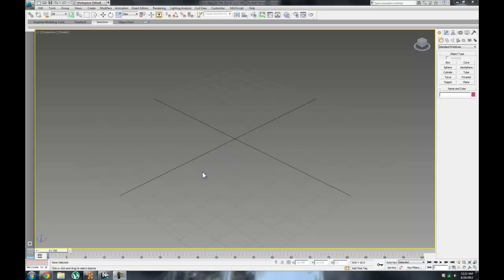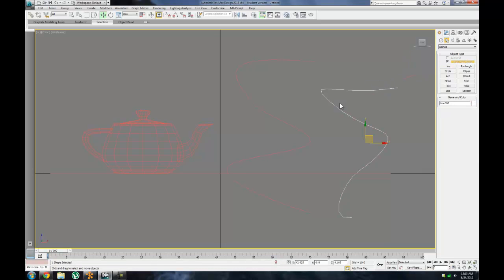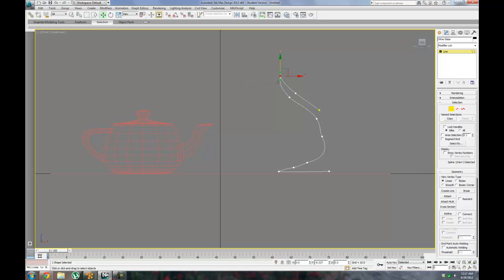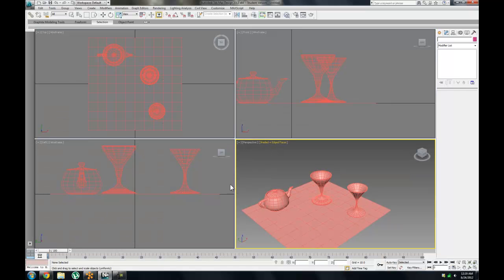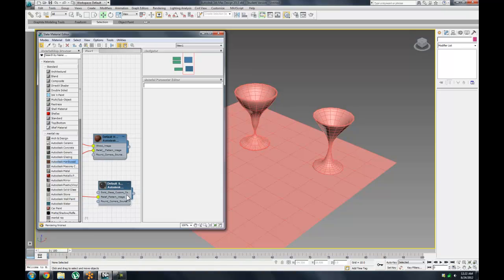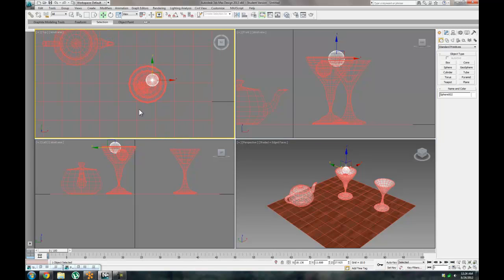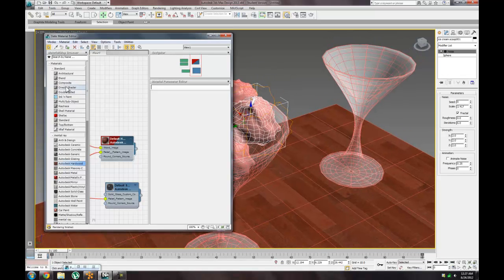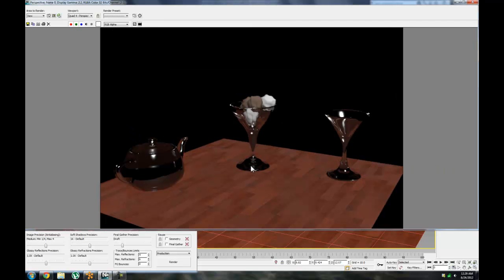Spline and Glass Tutorial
How to draw with the spline shape and apply glass to it, in 3ds max.